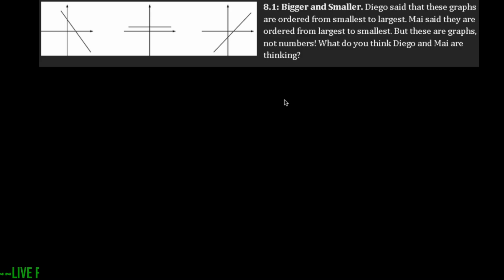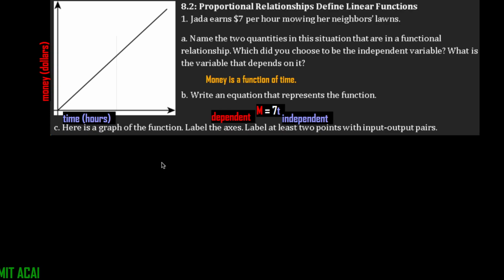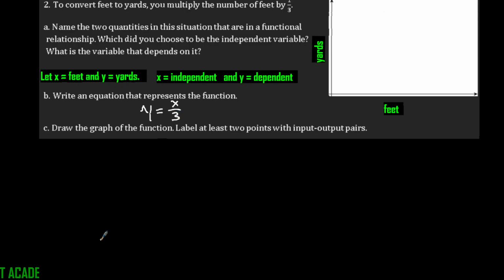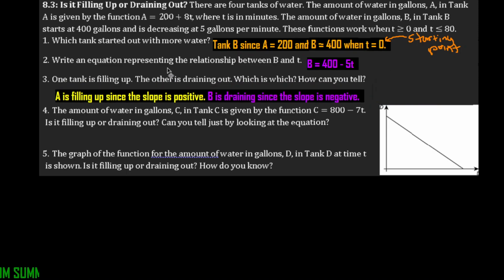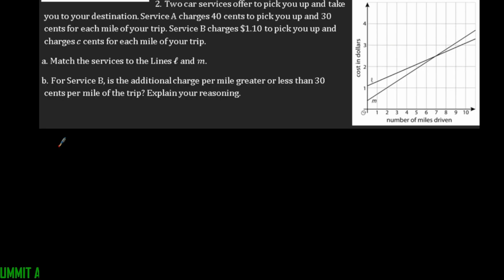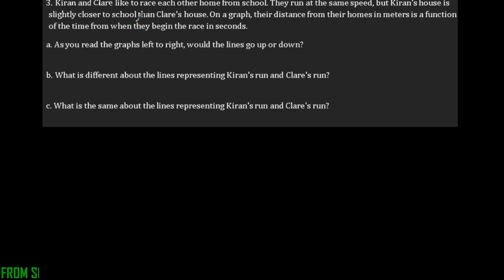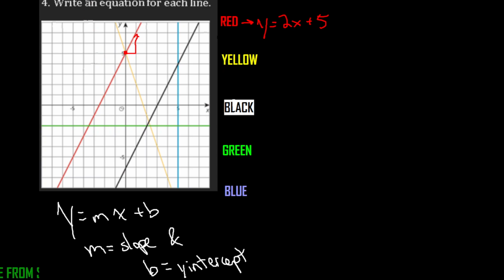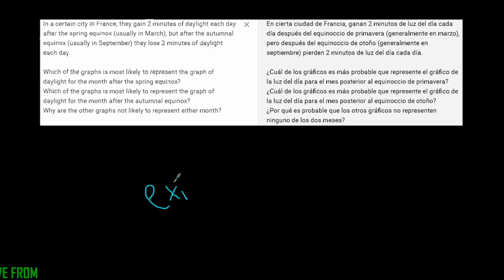Math 8th - Unit 5 - Lesson 8